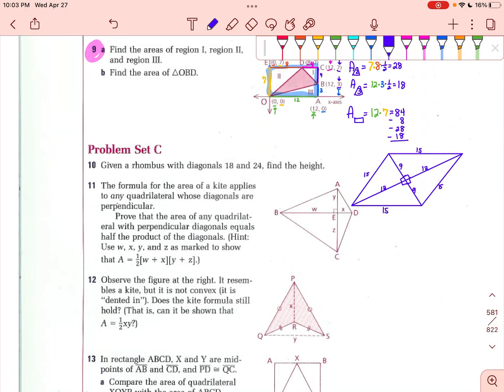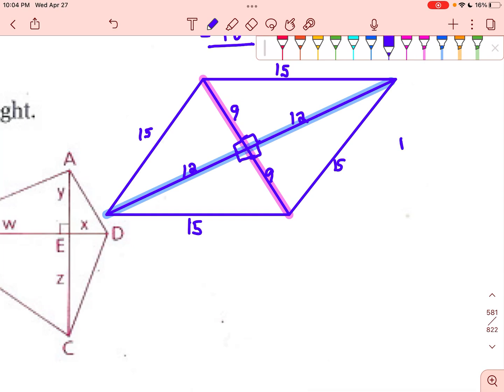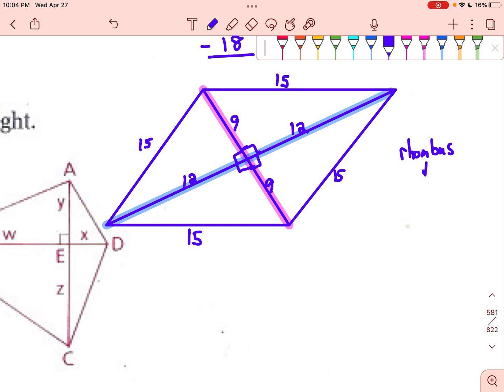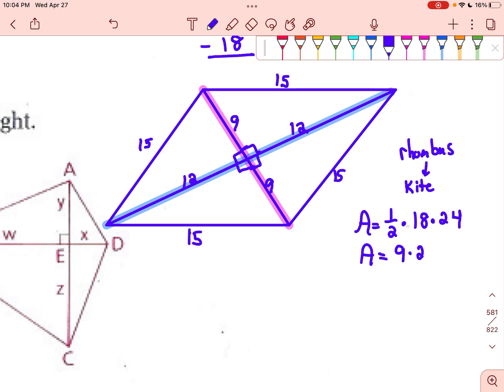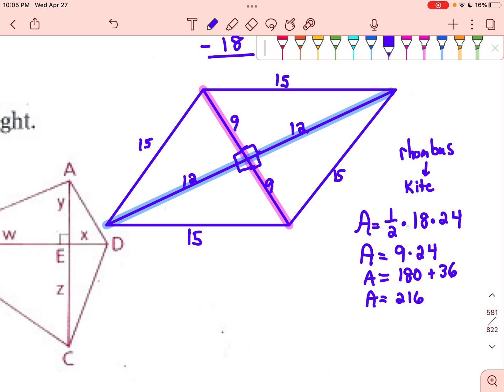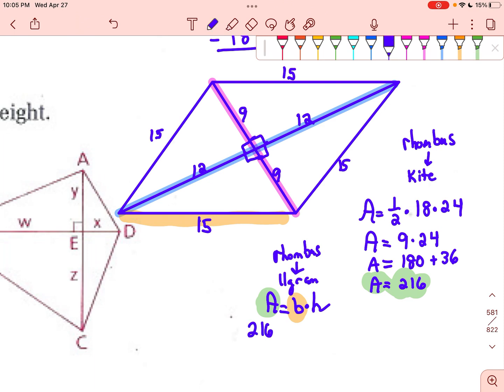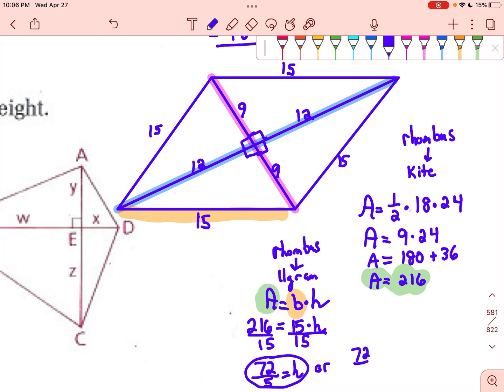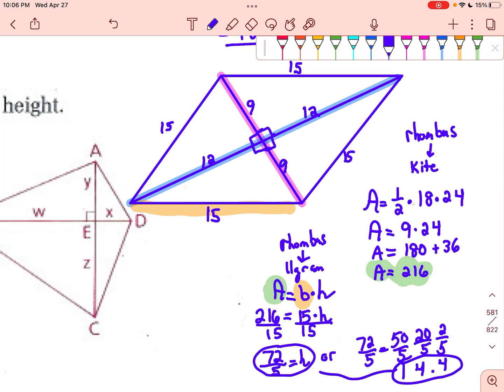Pg 530: 10